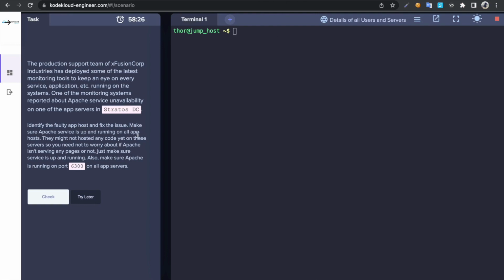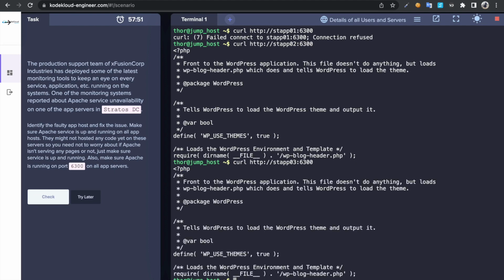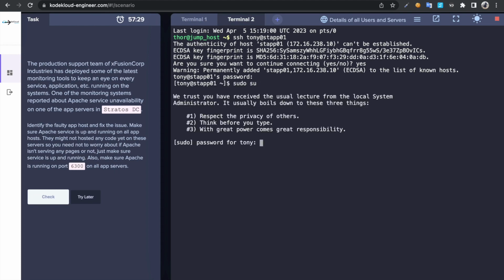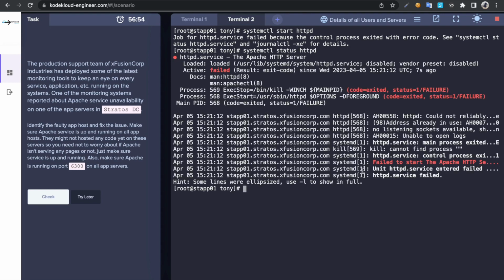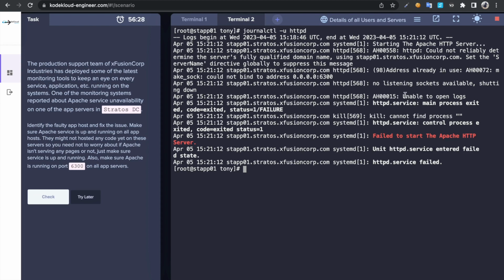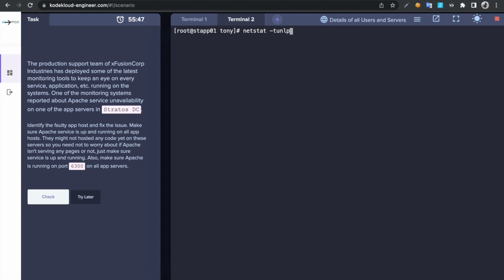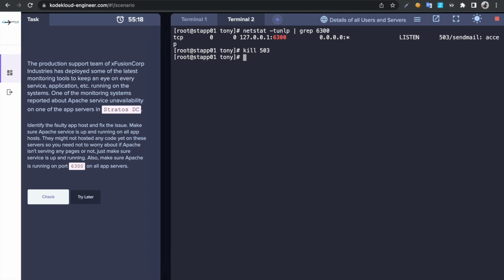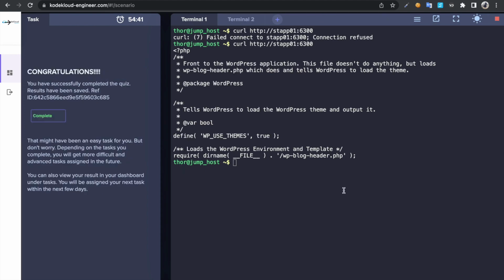Linux Process Troubleshooting Kodekloud task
KodeKloud engineer offers real time environment tasks to DevOps engineers,